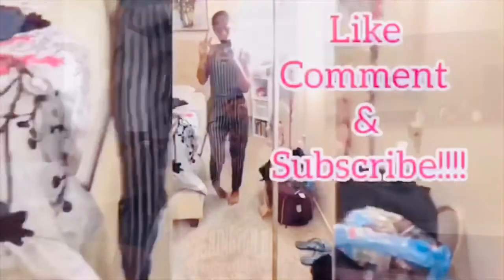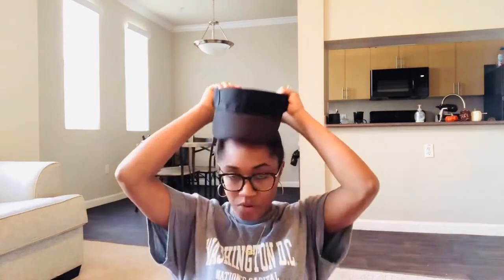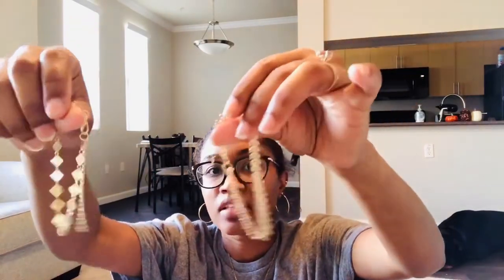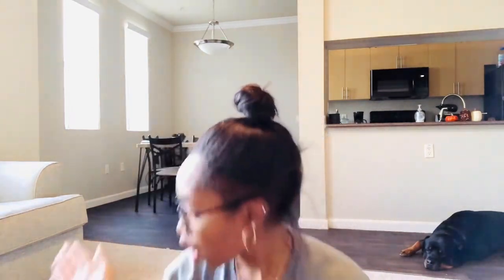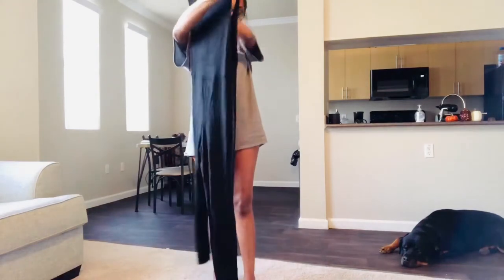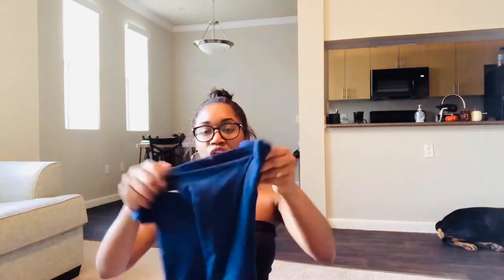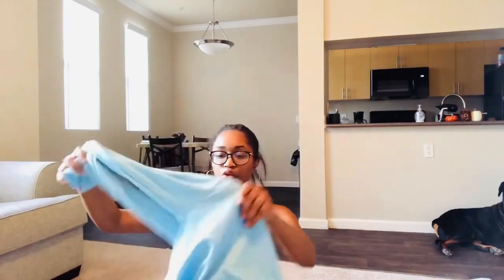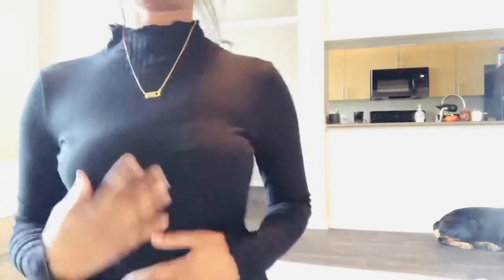SHEINS MINI Try On HAUL!!!!!!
What’s up everybody! Today I am showing you what I purchased from SHEIN. This is not a sponsored video... jus my honest review as always : ))

Help my grow my channel

If you guys have more videos ideas you want to see.. let me kno!